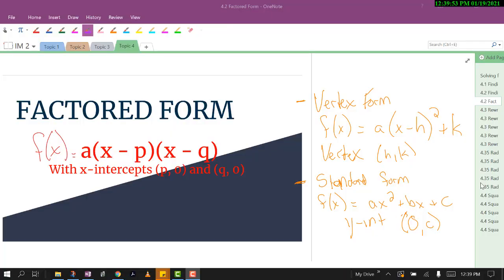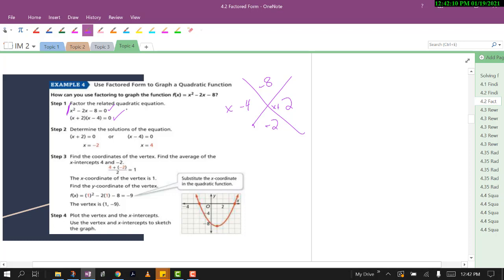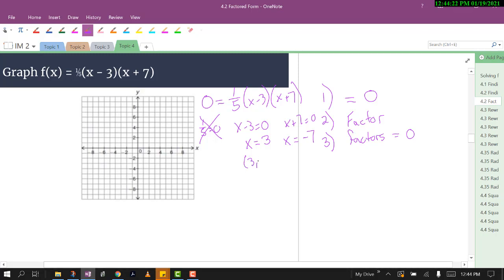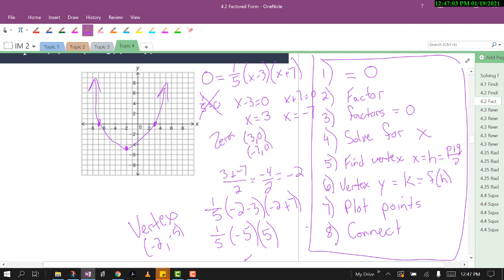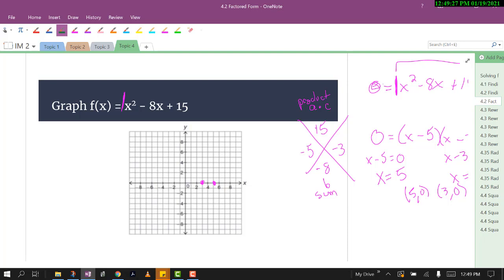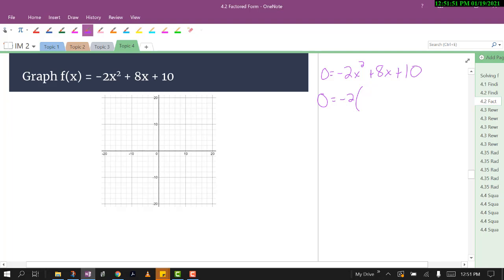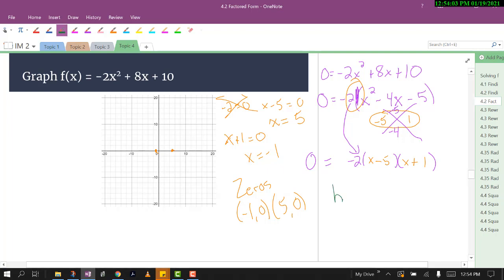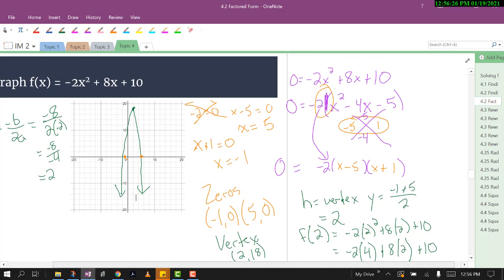4 2 Writing Equations from Graphs